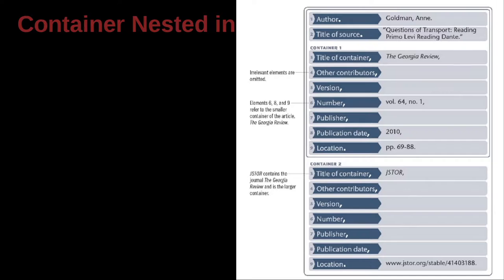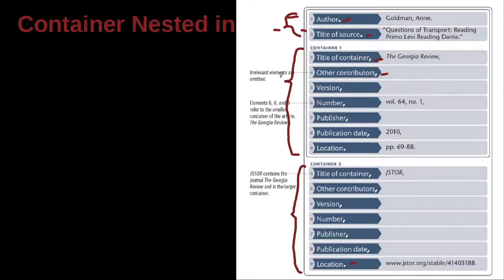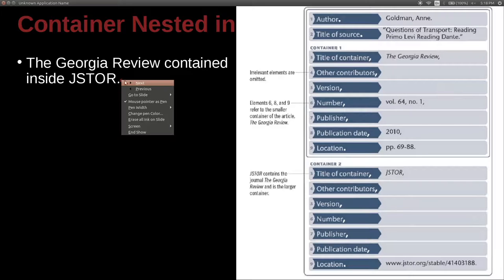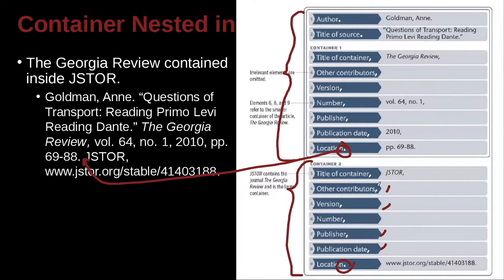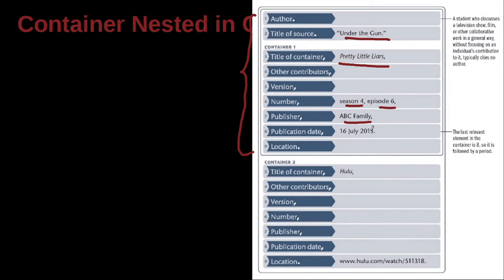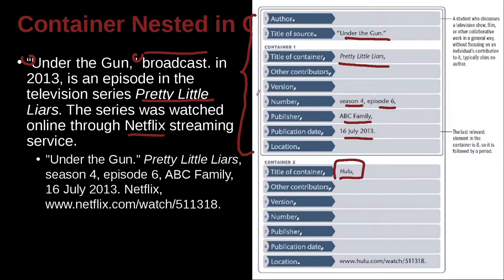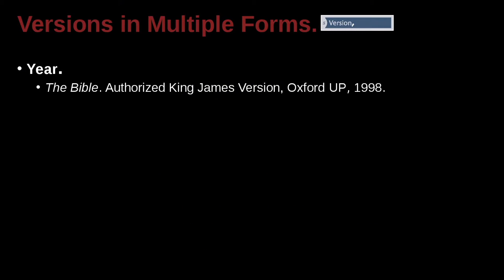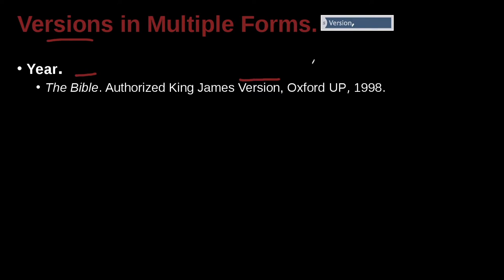英文論文寫作技巧－利用APA和MLA的寫作風格－7b